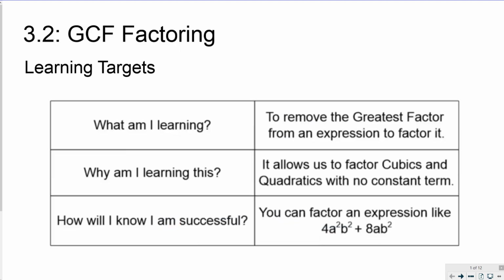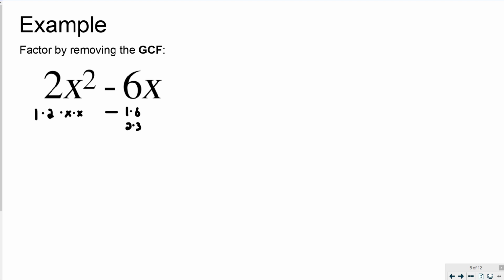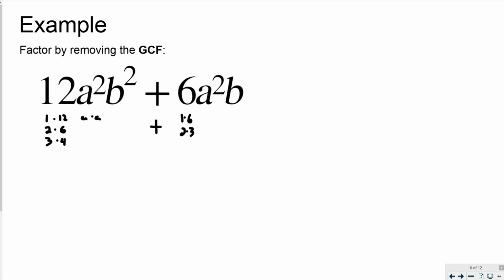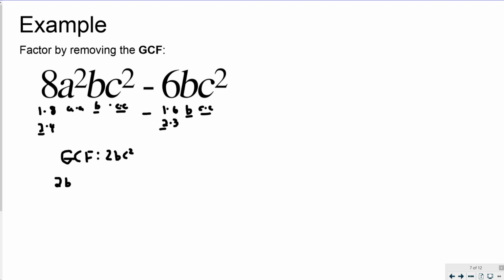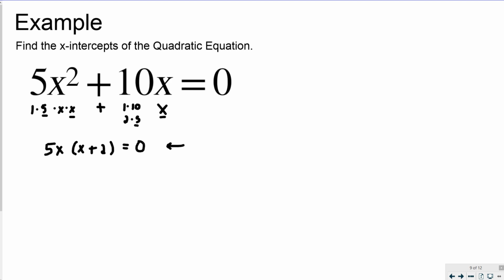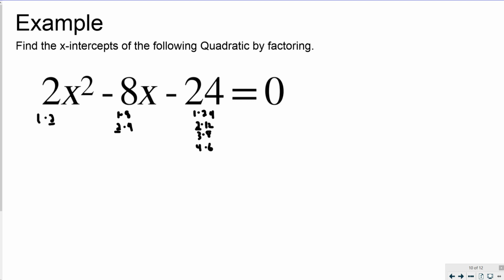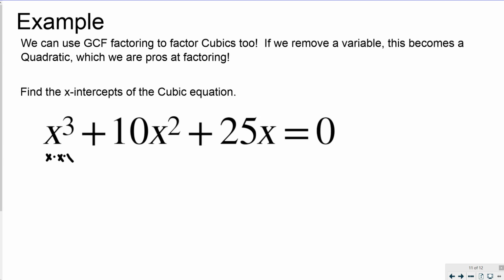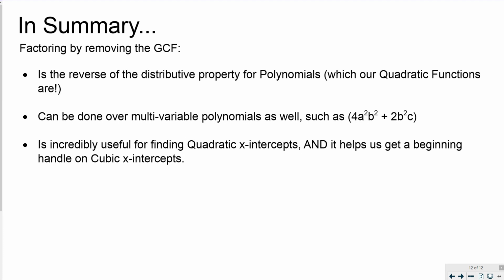GCF Factoring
In this video, I show you how to find the GCF of a Polynomial and factor it out of the expression.  Then I show you how that can be applied to factoring Quadratics and a Cubic to find it's x-intercepts.